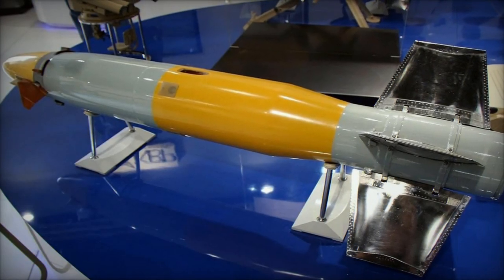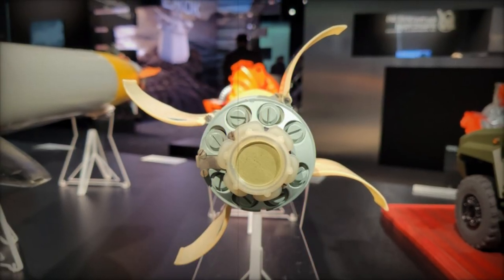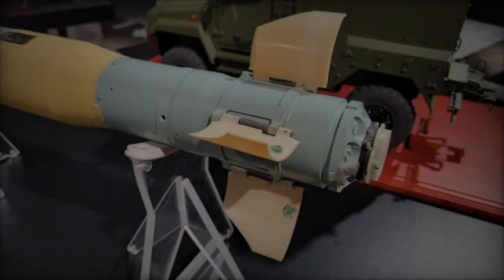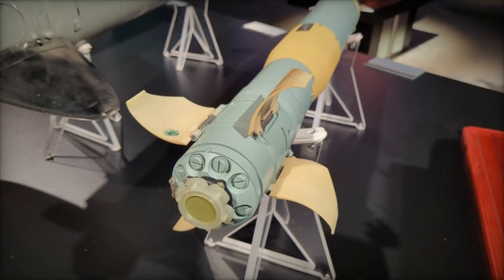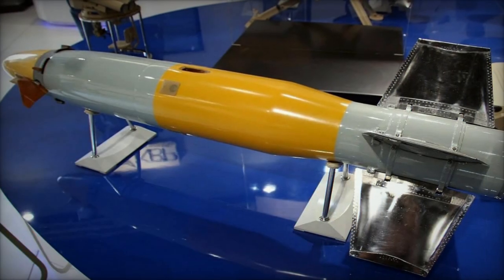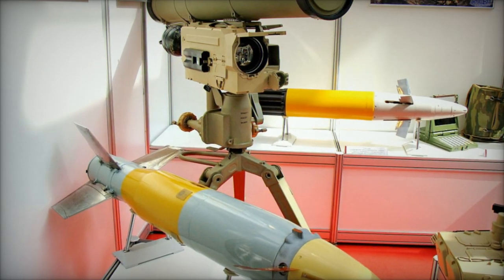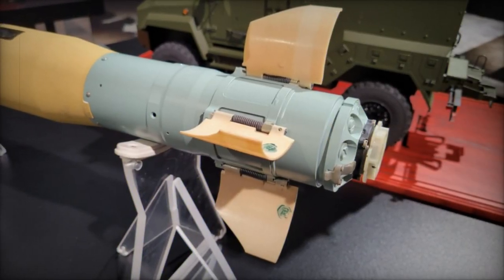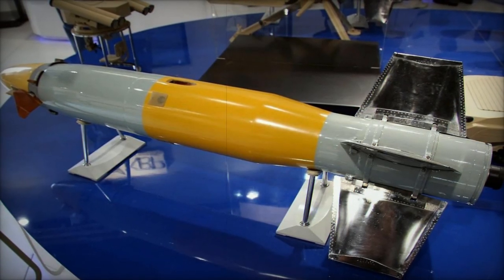Russia Develops New Guided Missile 9M134 for Kornet Anti Tank System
In a notable advancement for Russian anti-tank defense systems, the Tula Instrument Design Bureau (KBP), part of the High Precision Systems holding, is in the process of developing a new type of lightweight guided missile, the 9M134. This missile is designed to significantly enhance the capabilities of existing Russian anti-tank systems, providing more versatility and mobility for frontline units.